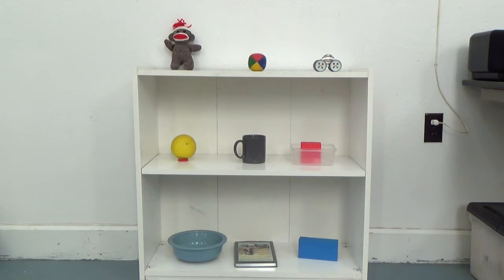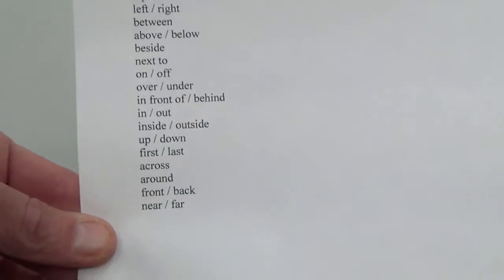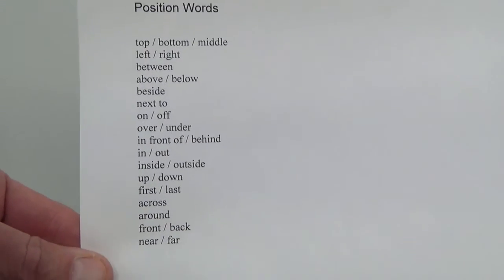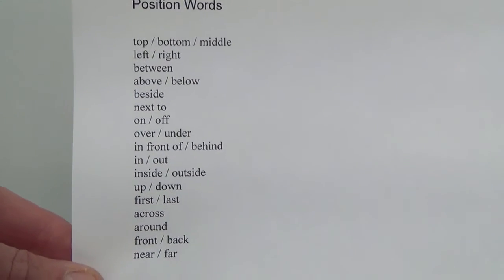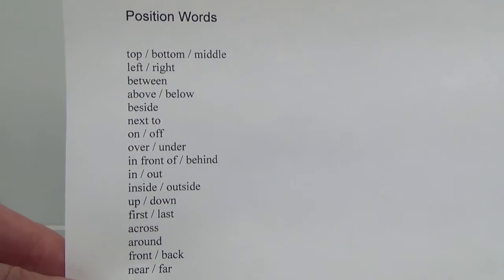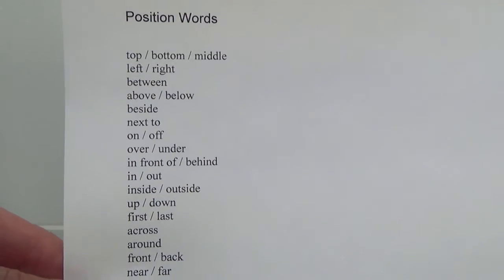Teach Your Child the Position Words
Homeschooling parents: learn how to teach your young child the position words (above, below, left, right, between, etc.). This activity will enhance his vocabulary and his ability to understand and follow verbal directions.